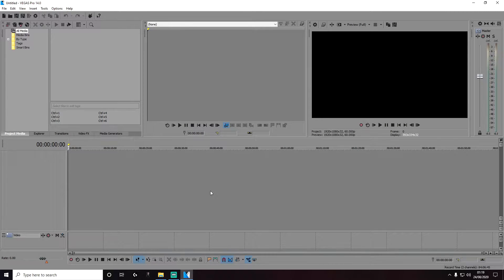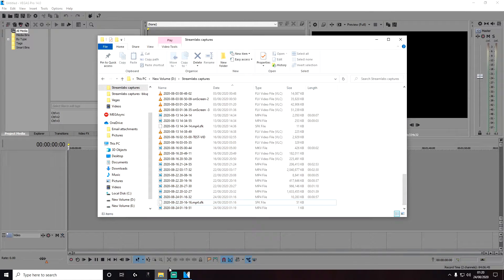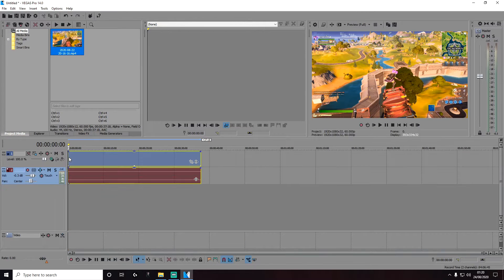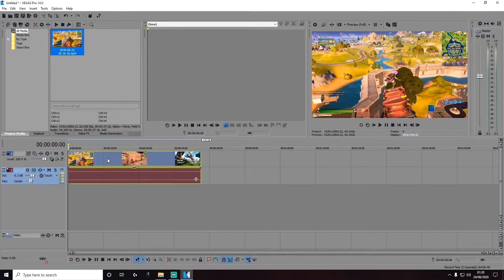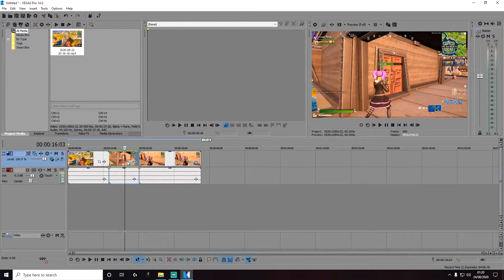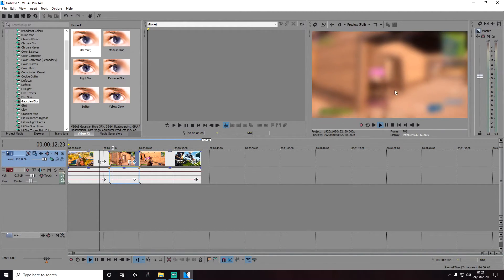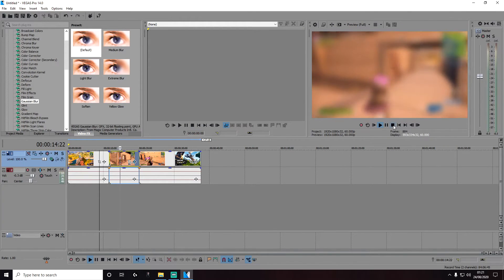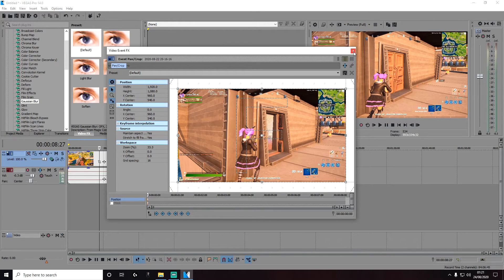VEGAS Pro - Gaussian Blur not working/visible in preview window - RESOLVED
When applying Gaussian Blue, ensure that in your preview window you have 'split screen' disabled, otherwise you might not see the blur taking effect.